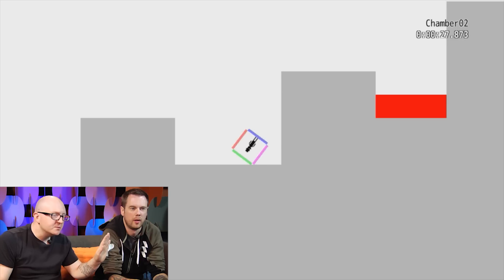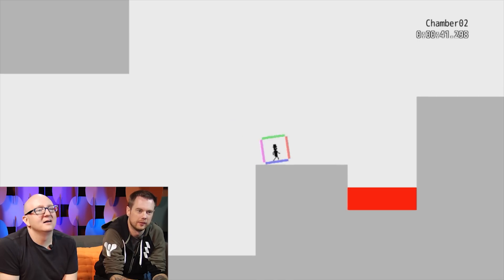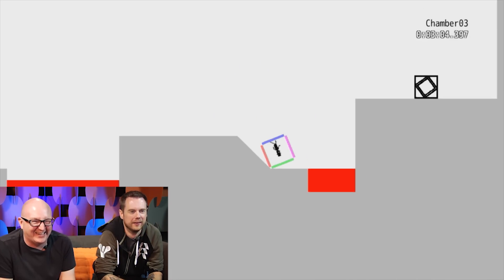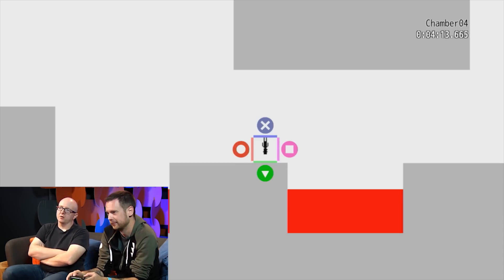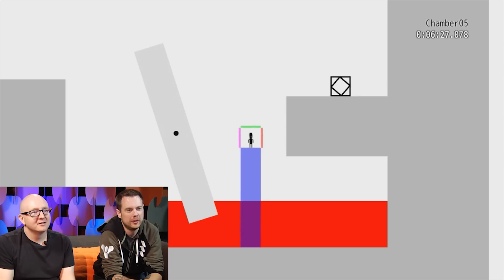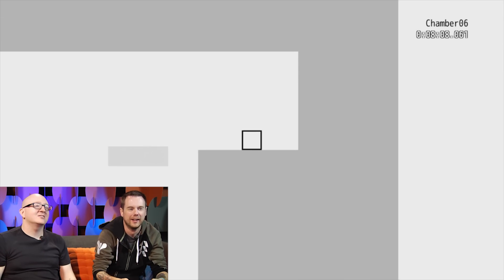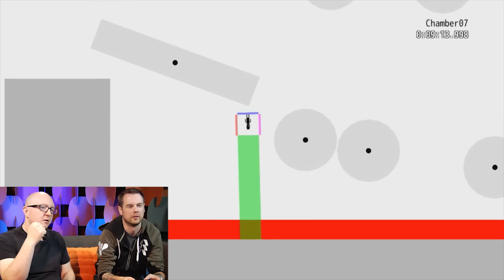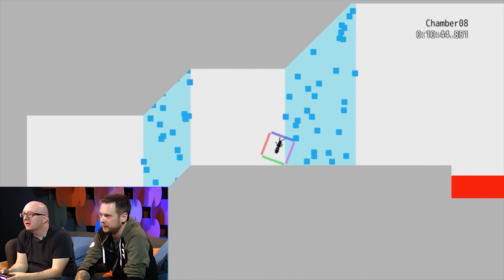TorqueL - First 15, Episode 21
Episode 21 - TorqueL

Gabe and Tycho play a game for 15 minutes and then judge it accordingly. This week they play TorqueL.